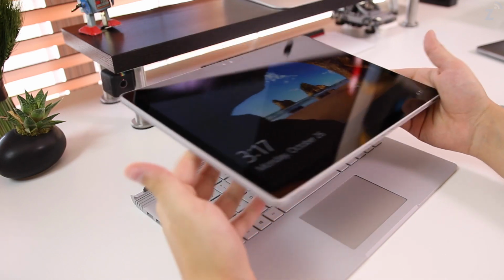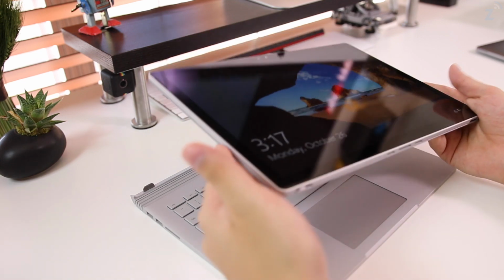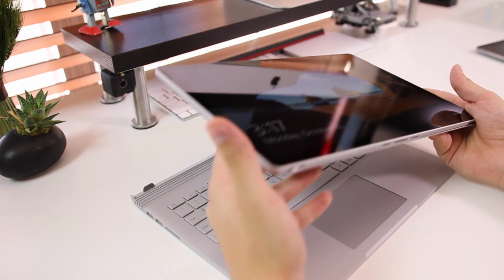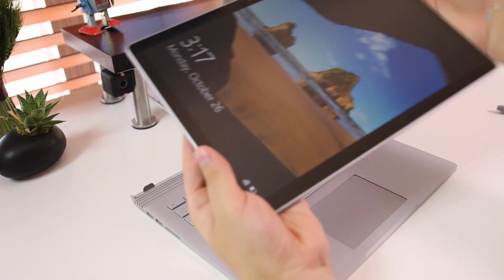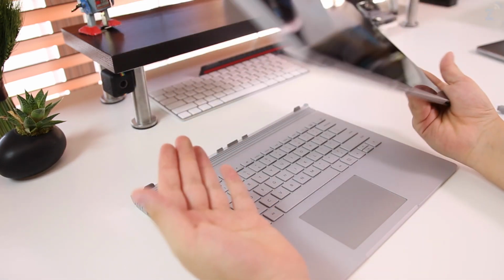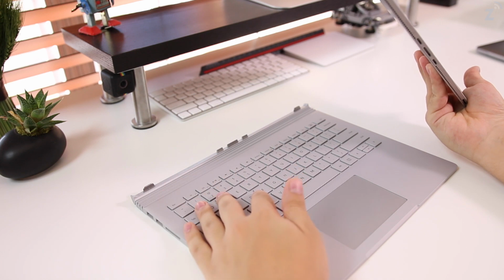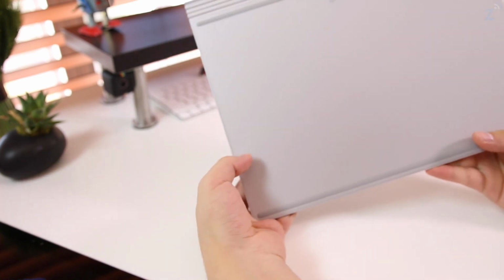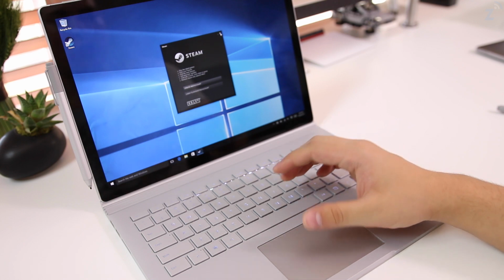Surface Book Unboxing & First Impressions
My unboxing, first impressions, and hands on of the new Microsoft Surface Book which is Microsoft's first laptop. The Surface Book retails from $1,500 to over $3,000 but is it worth it?

My Computer
My Camera
My Phone
My Lens
My Mic

Intro Song: 12:30